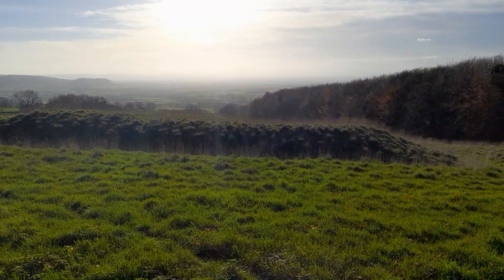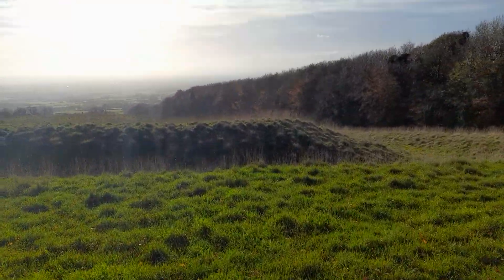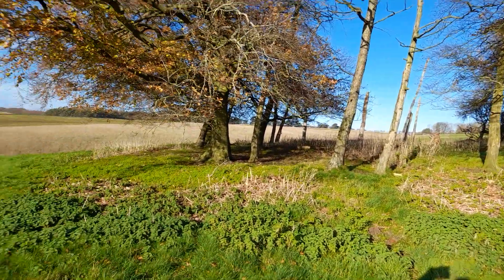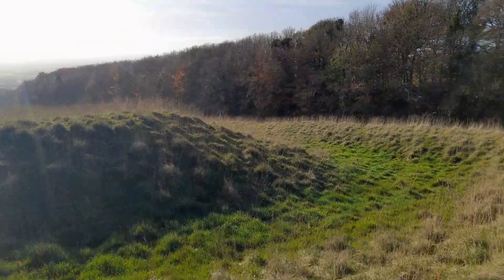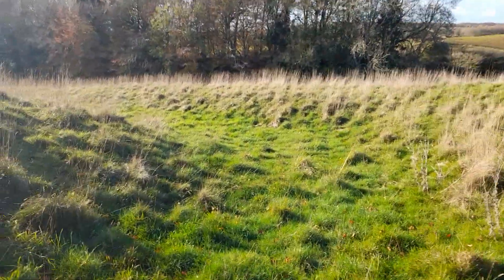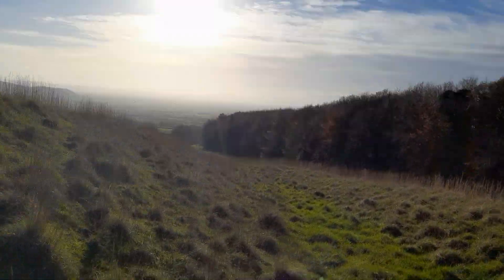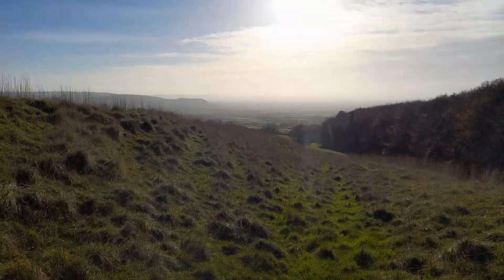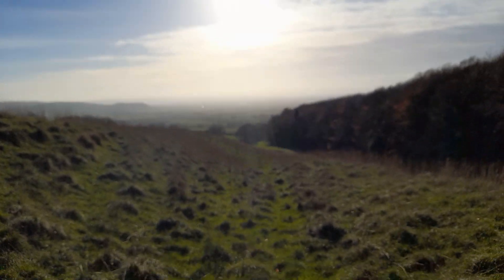30 November 2022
conderton hilltop settlement